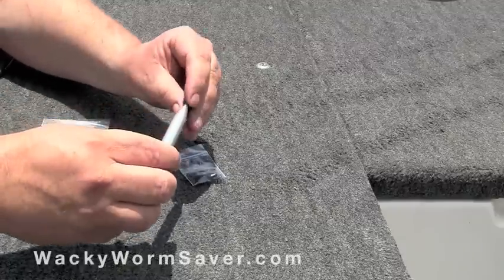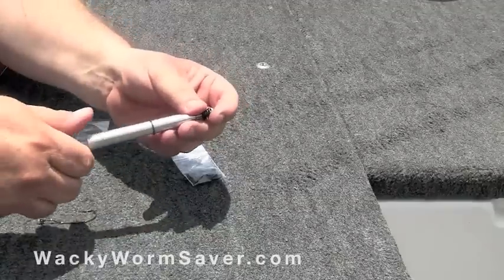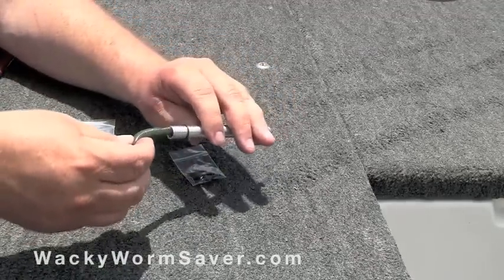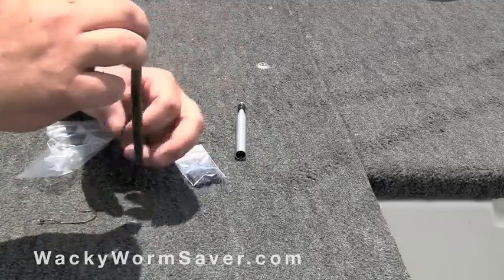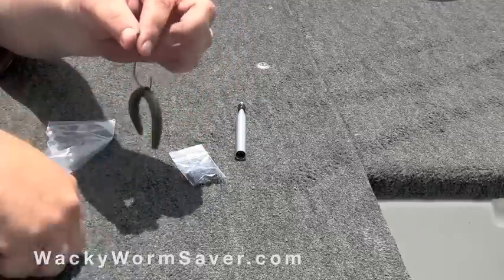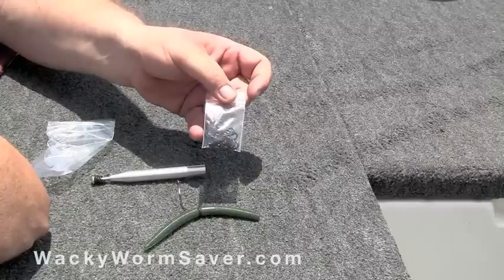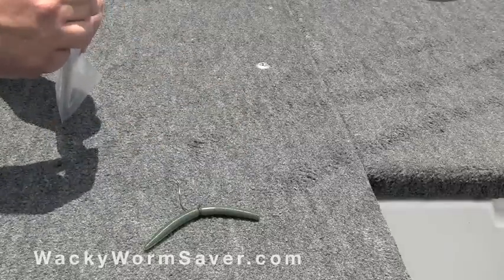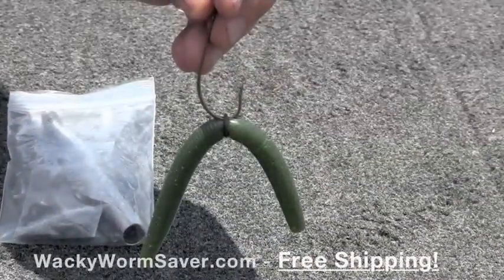Wacky Worm Tool for Wacky Worm Bass Fishing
This is a great tool to use to keep from going through so many wacky worms. Wacky worms are great for use when finicky bass won't bite anything else. This wacky worm tool is easy to use and will certainly make your soft plastic lures last longer.